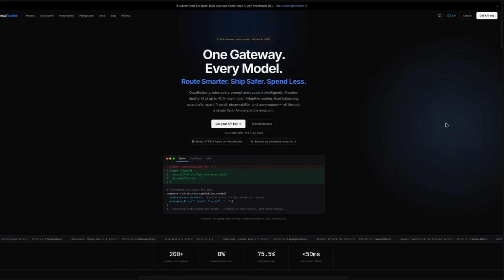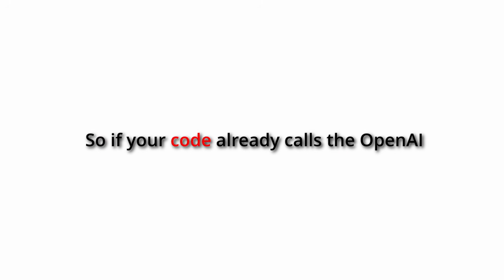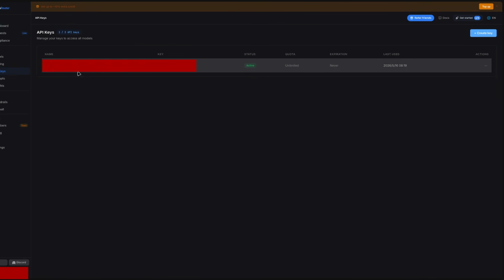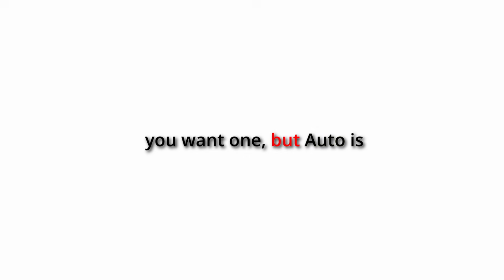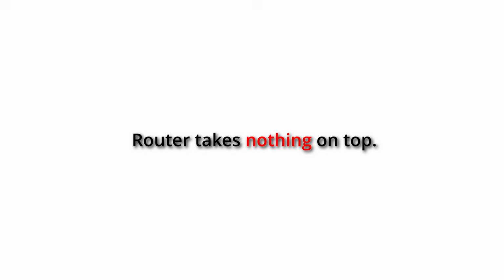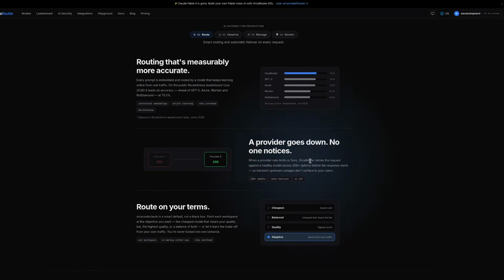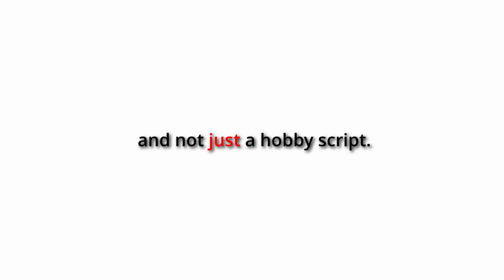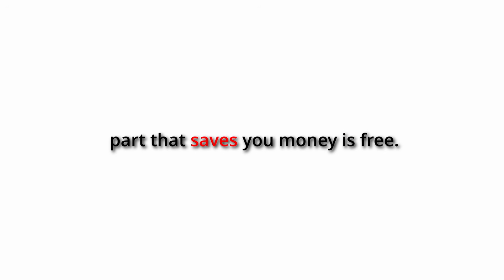How I Get AI Models 40% Off, With ONE line of code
-timestamps-
00:00 - Intro
00:35 - Example
00:40 - Scripting With ChatGPT
01:33 - How to make it for tiktok
01:41 - Ghostscript
02:35 - Best Niches and 1-1 Coaching
02:53 - Editing